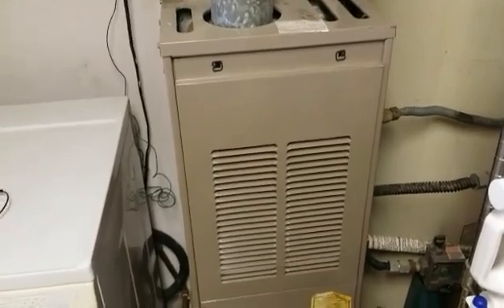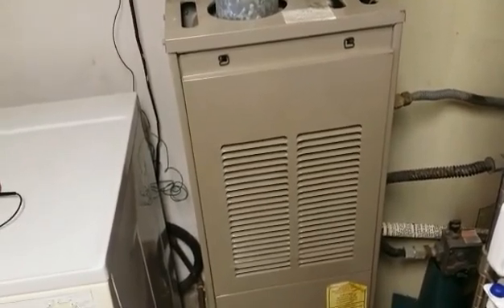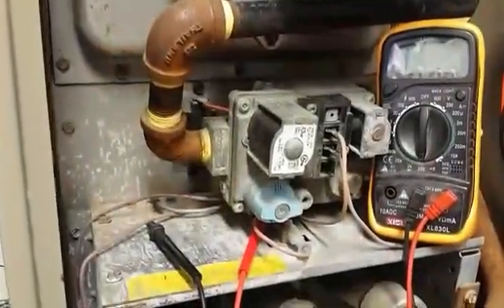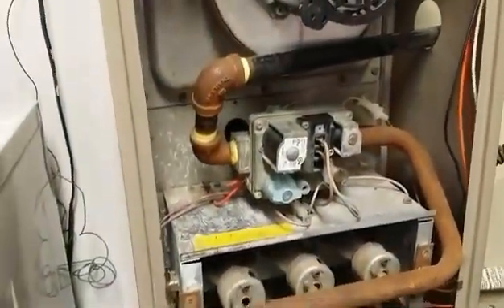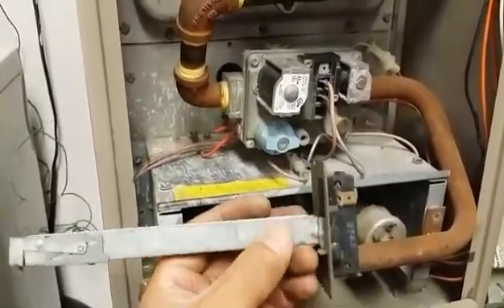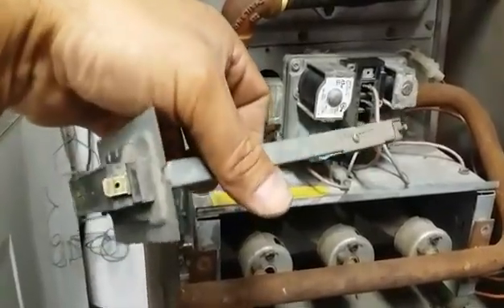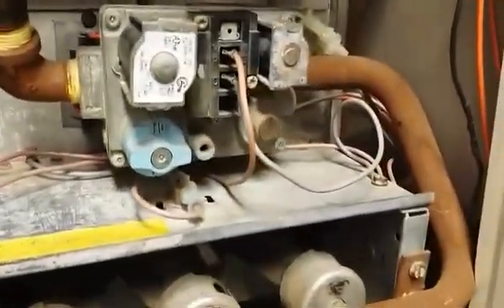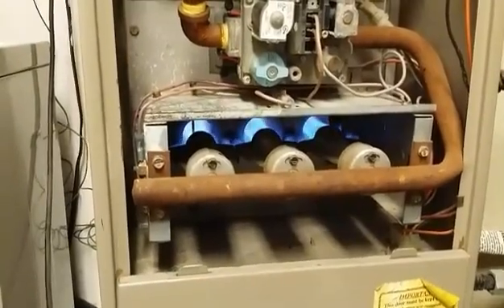Gas Furnace Blower Not Shutting Off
My furnace blower was not shutting off and was blowing cold air only. The problem was a faulty Fan Limit Control Switch. This switch has a temperature sensor and is installed inside the furnace chamber. A faulty switch sends out a false signal that the chamber is too hot and the blower fan stays on to cool things off and of course the heater does not turn on.
This video describes the removal and replacement of this control switch.
The part number is Cam-Stat L59-7B-A.